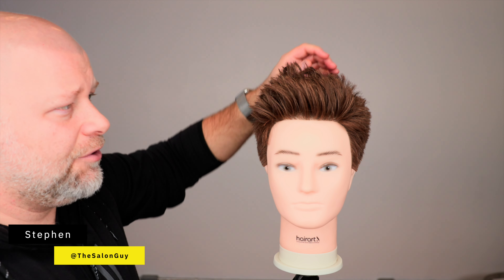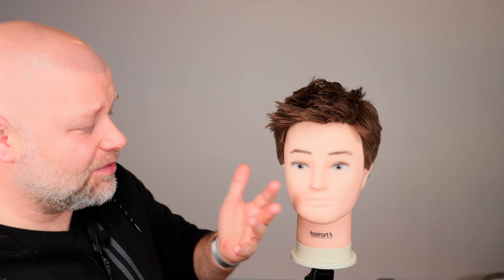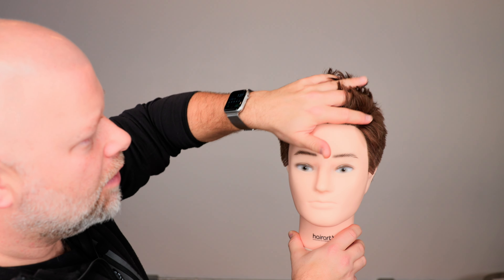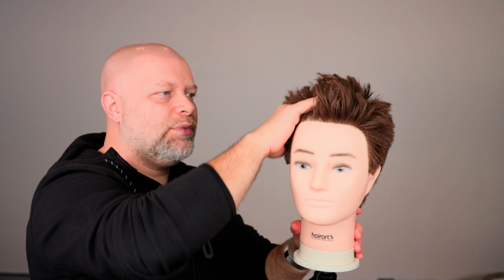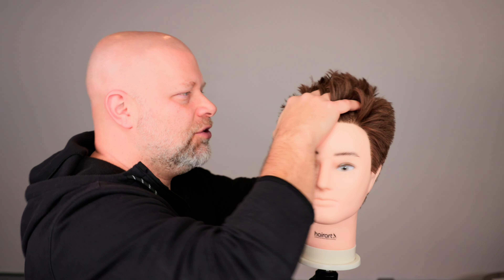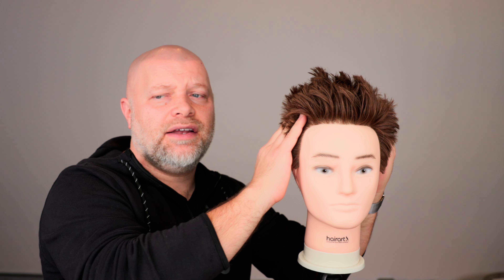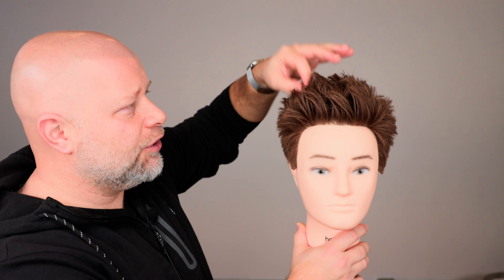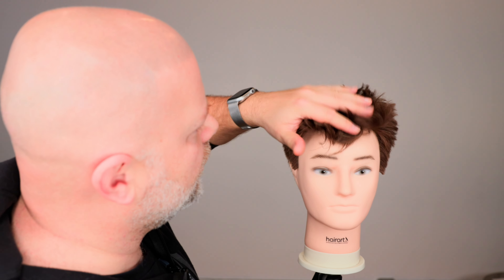How to Get More Volume in Your Hair - TheSalonGuy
How to give short hair volume.